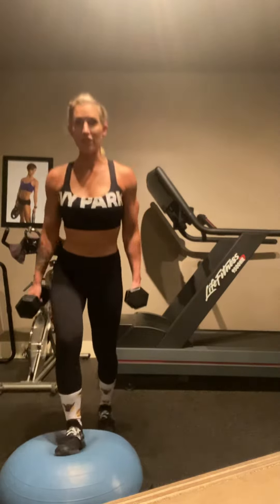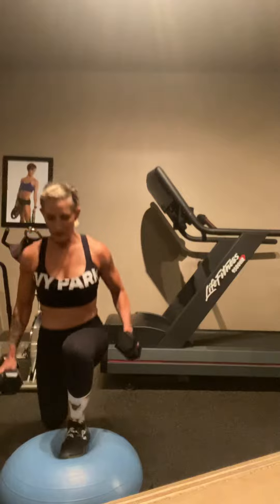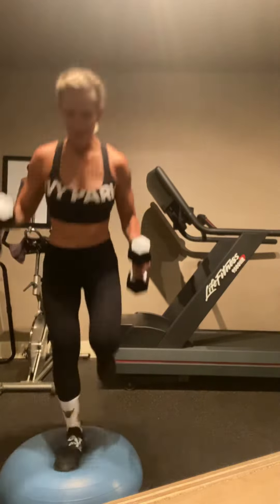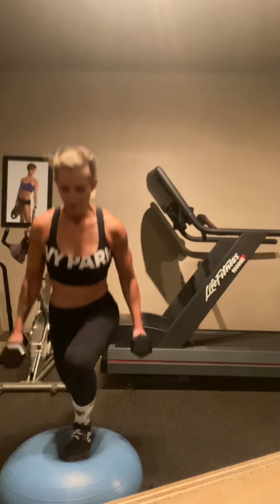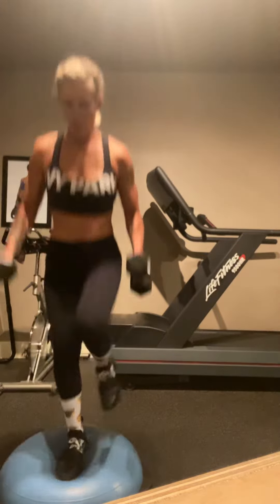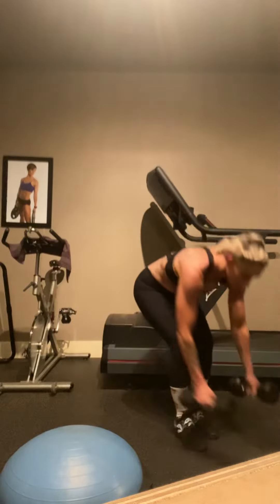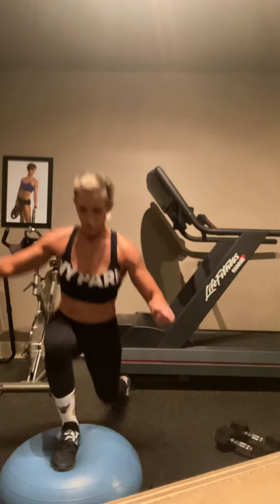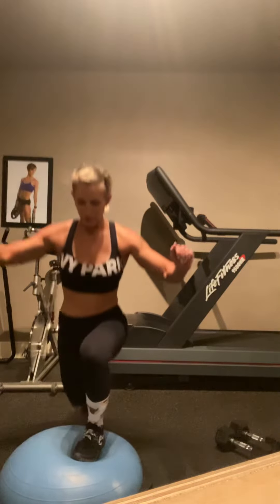LEGS - SPLIT JUMPS ON BOSU